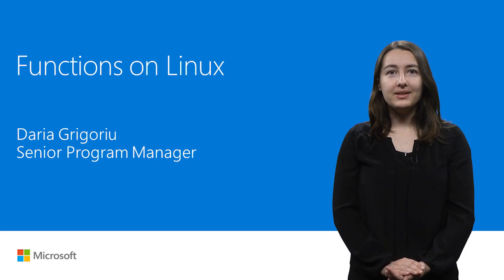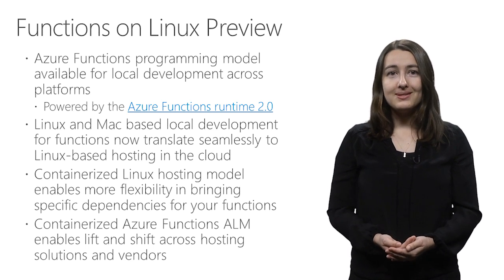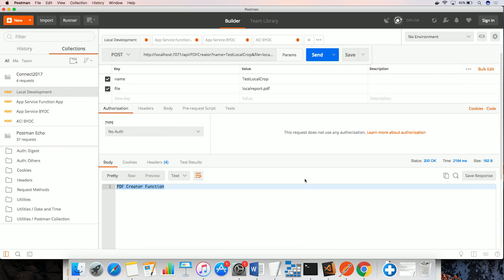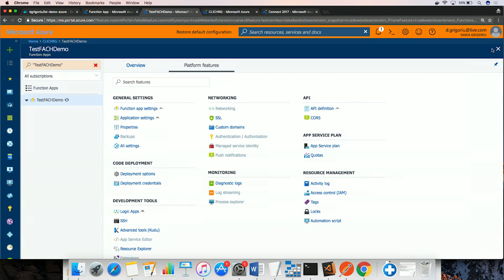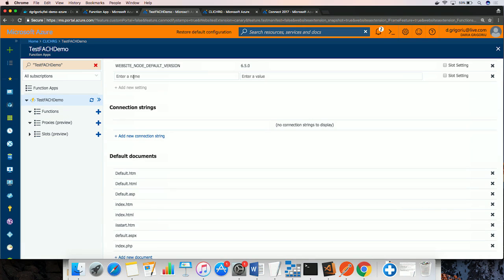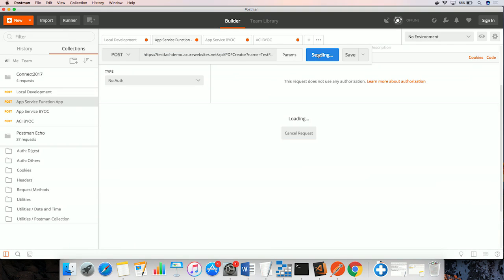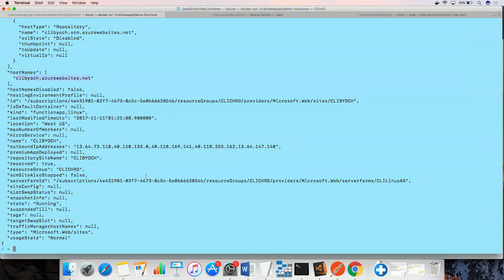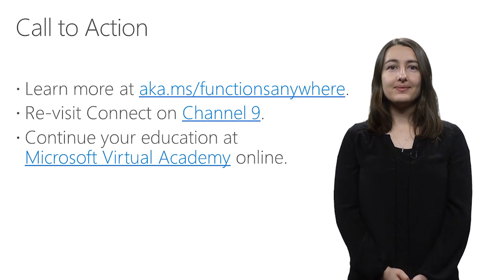Connect - Azure Functions on Linux (preview)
Azure Functions is not only open source—it's also open to change. Azure Functions now provides preview options for hosting natively on Linux as the base platform. It does this by leveraging containers—another stepping stone toward enriching and expanding the Azure Functions hosting experience. The easy onboarding and management experience now available with Azure Functions also applies to Linux-based offers.